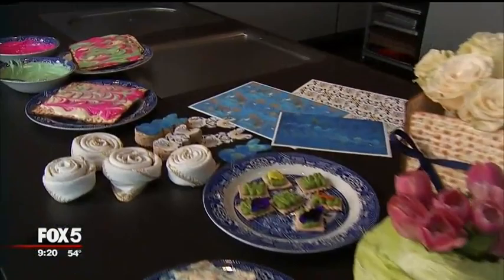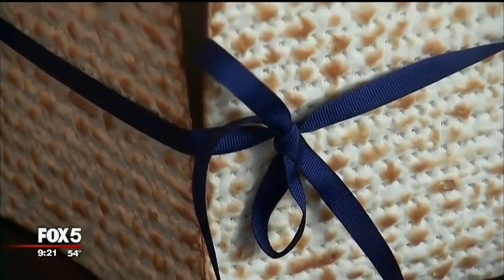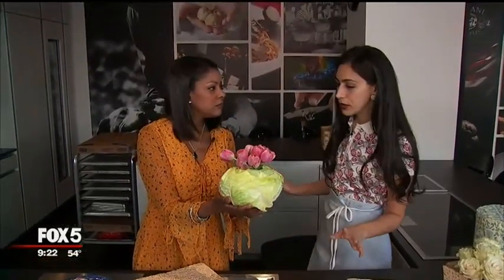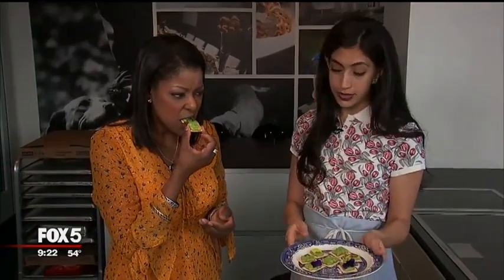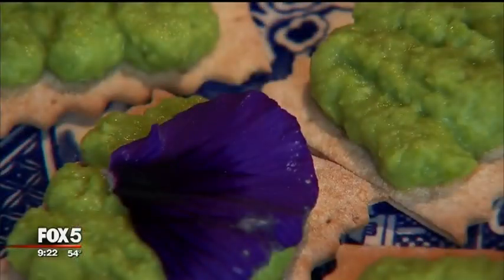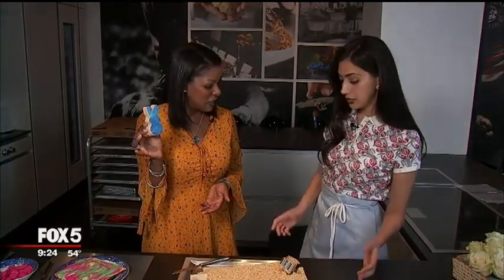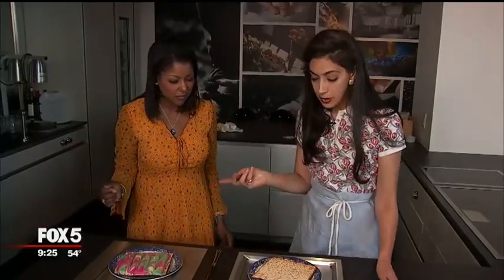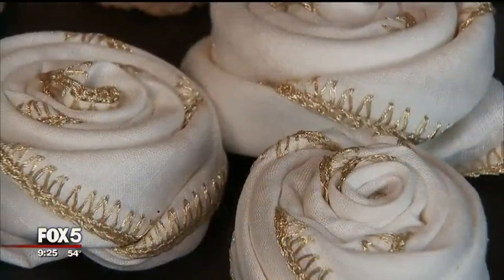8 Entertaining Ideas for Passover and Easter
On Good Day New York, Chefanie demonstrates 8 Spring Entertaining Ideas with Lori Stokes: a matzah house, matzah vase, tie-dye matzah, a cabbage vase, sweet pea crostini, a rose napkin, bunny rice krispie treats, and marbleized matzah!